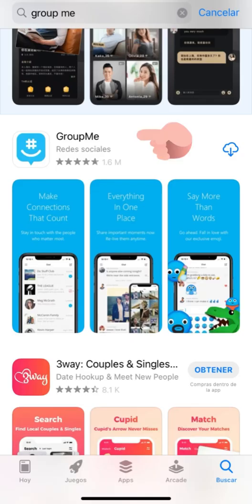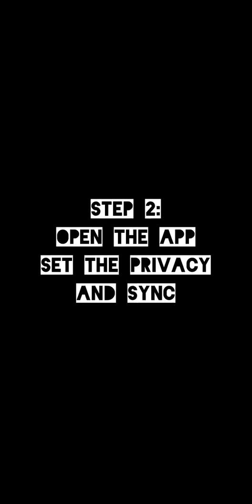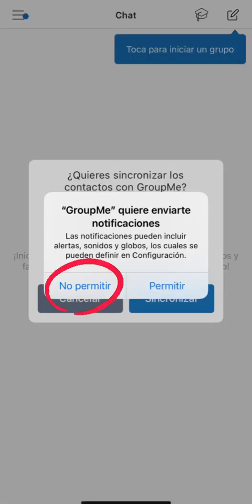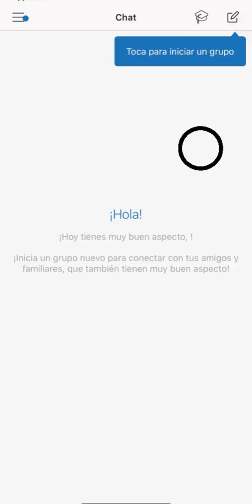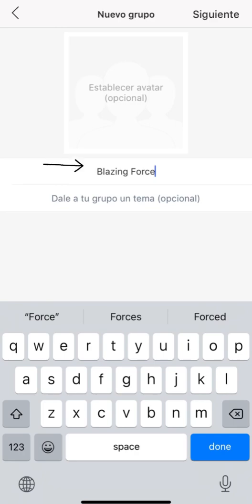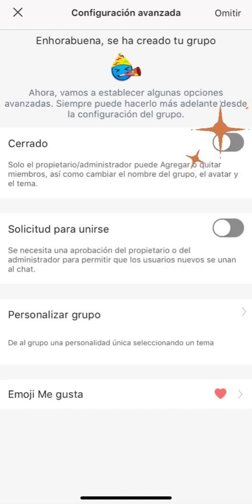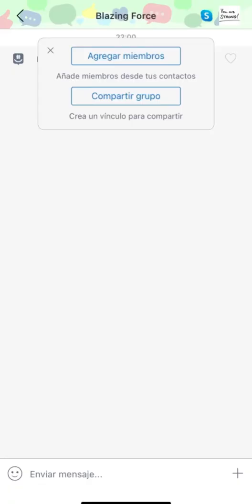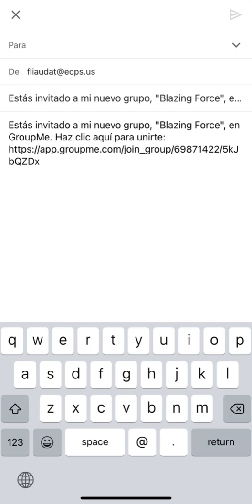Tutorial Group Me (Blazing Force)